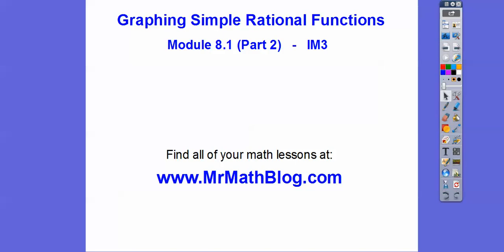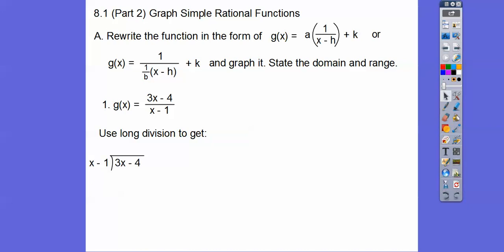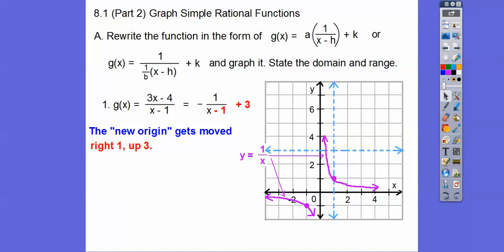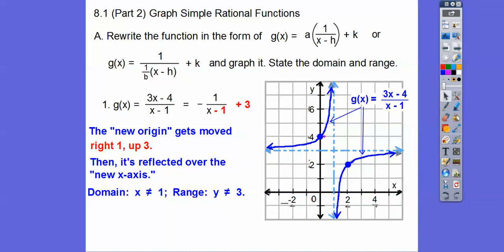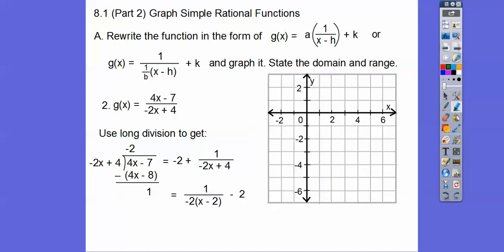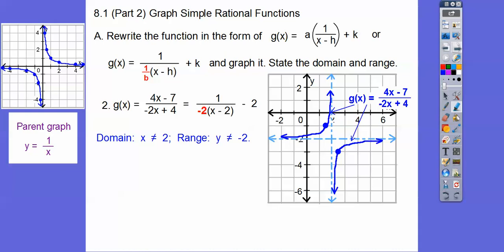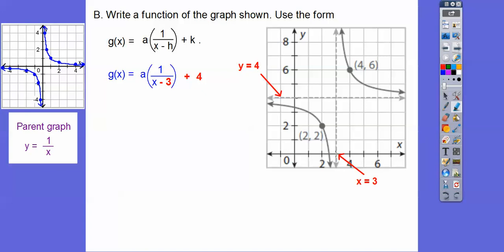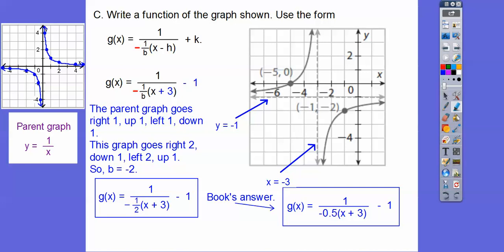Graph Simple Rational Functions - Module 8.1 (Part 2)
This is one more step (long division) to get to the same problems as in the last lesson.